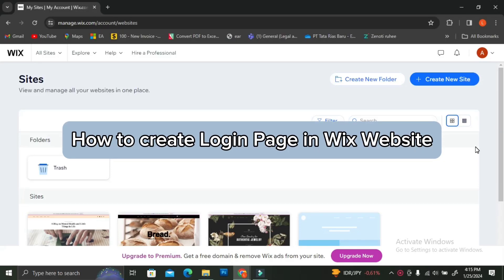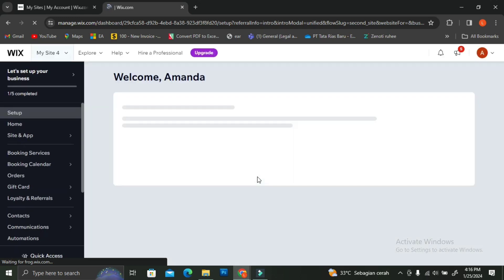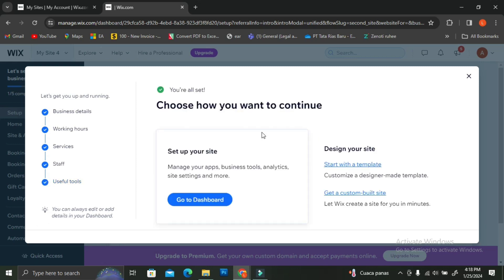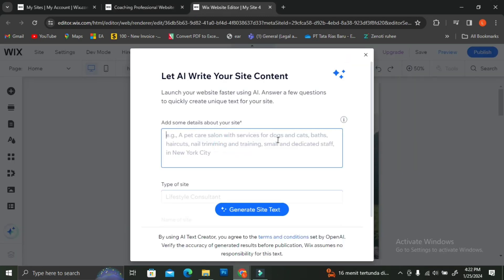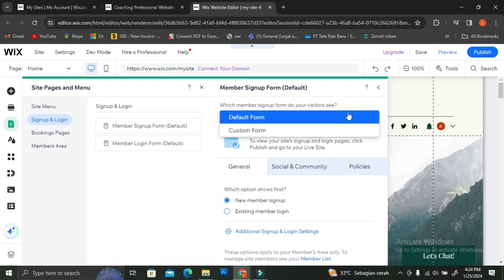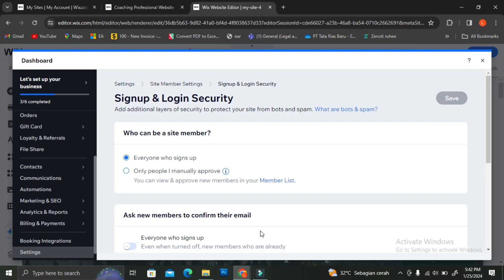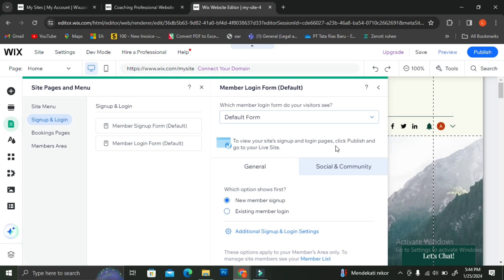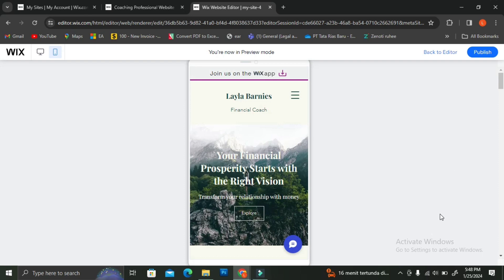How To Create Login Page in Wix Website | Make Custom Member Login Page in Wix (Tutorial 2025)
If you are looking for a video about how to create login page in Wix Website, here it is!
In this video you'll learn how to make custom member login page in Wix.